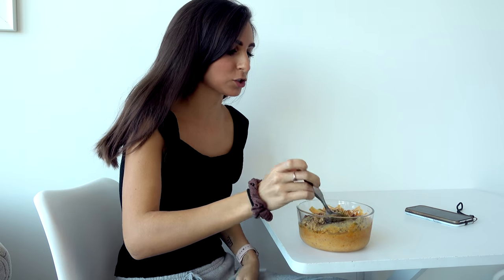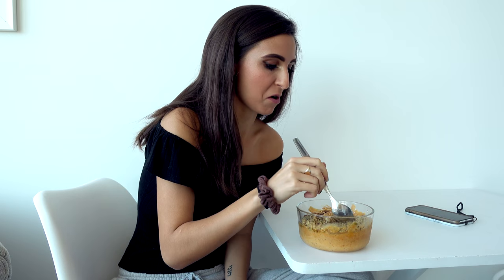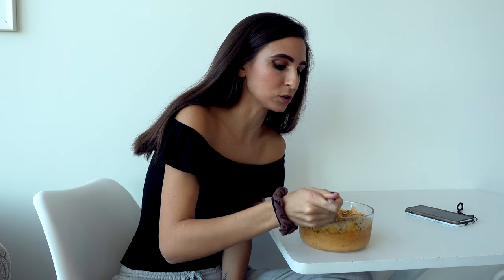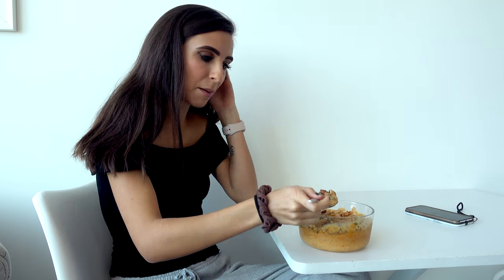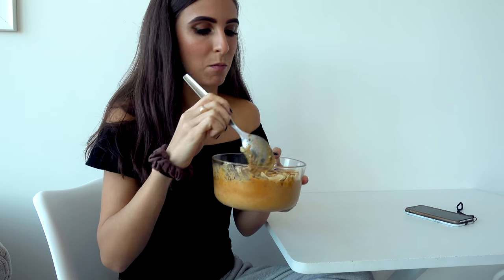Pumpkin Smoothie Bowl | vegan healthy fall breakfast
» What's up my friiiiends! You will not regret trying out this pumpkin smoothie bowl. It is a vegan, healthy fall breakfast and tastes SOOO good. Let me know if you try it out or make any changes. Would love to see how you make your smoothie bowls! :)